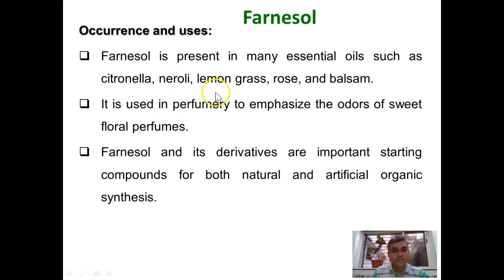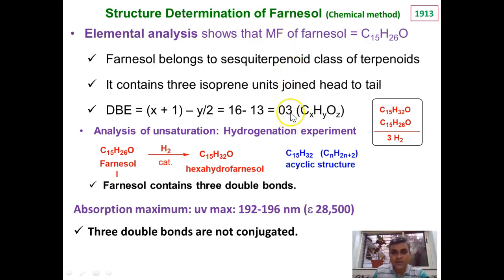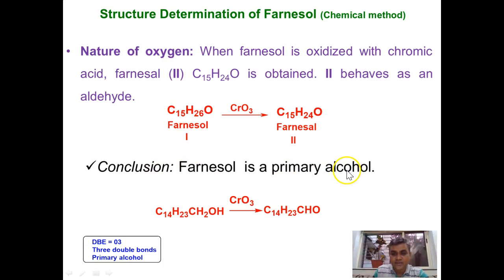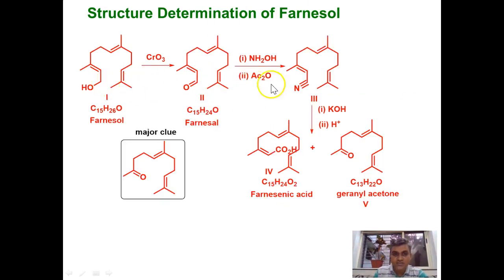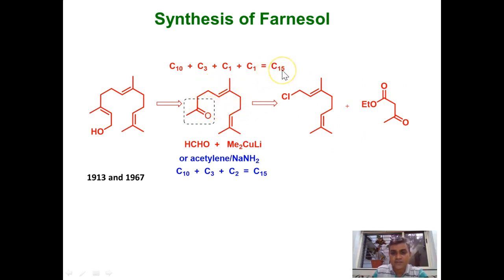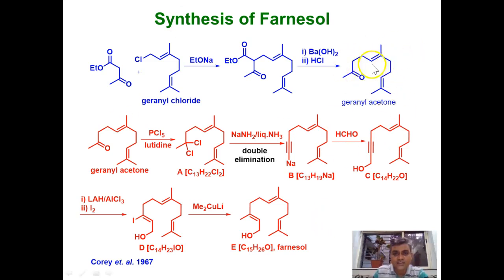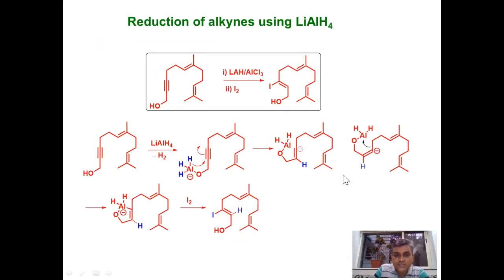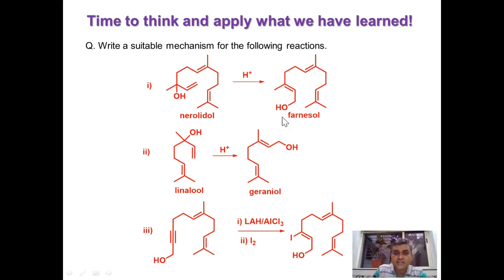Lecture 7 Farnesol